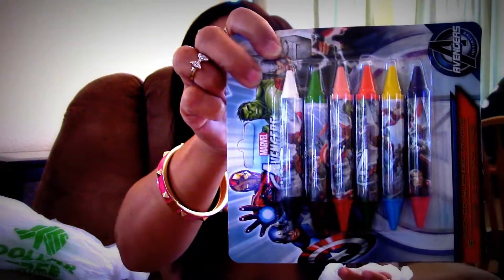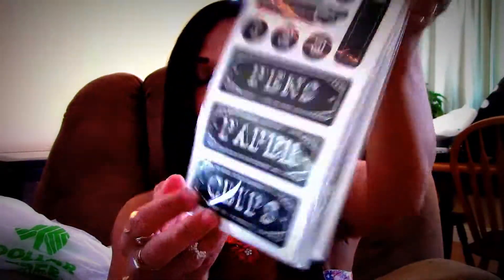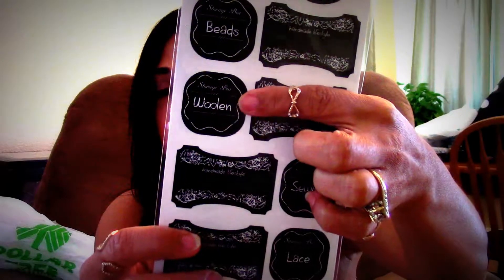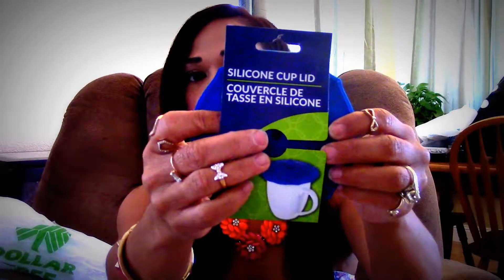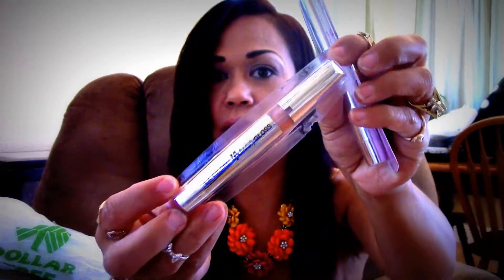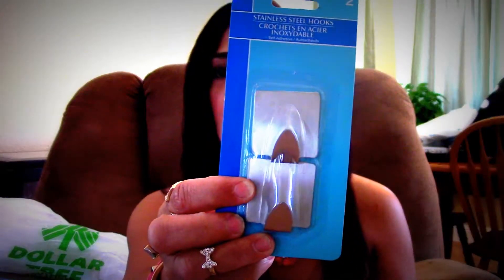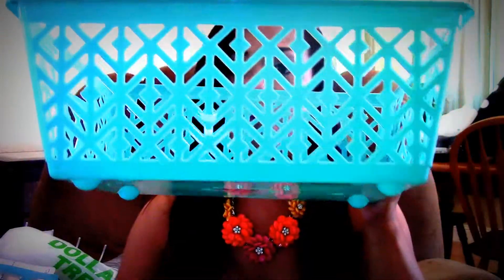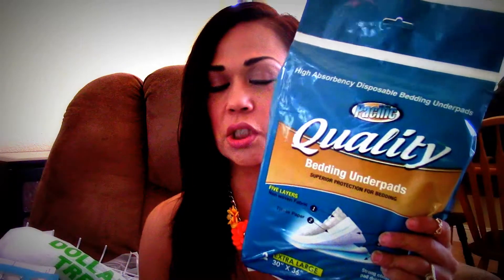Dollar Tree Haul #52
Hi Guy's! Here's another DT haul =) I swear I can't get enough of that place! I hope you enjoy this video.

Here's my mailing address:

Jescylin-Meandmynuclearfamily
P.O.Box 1805